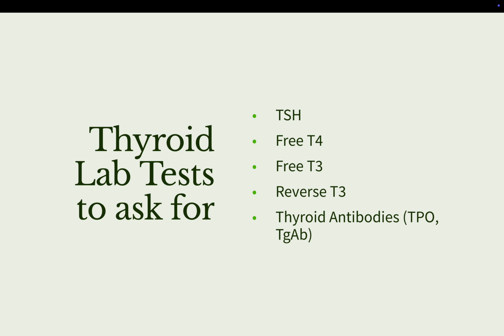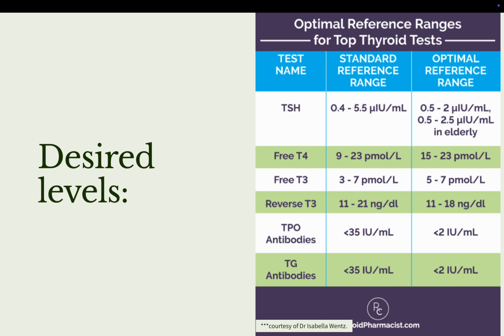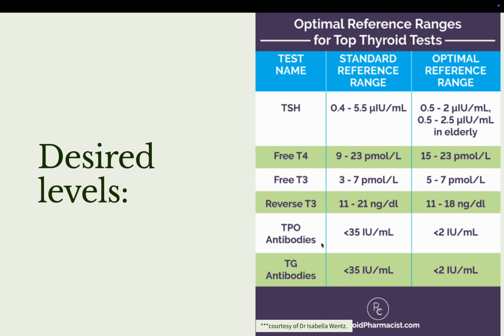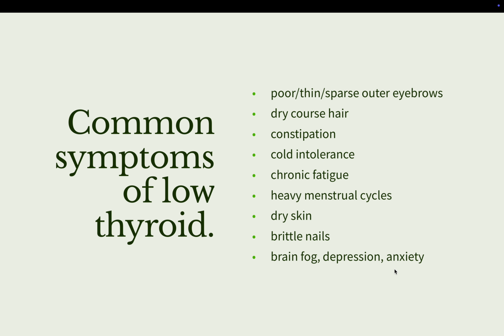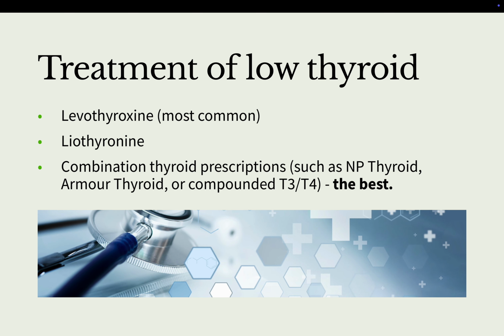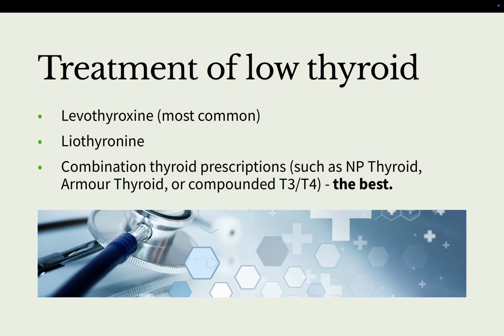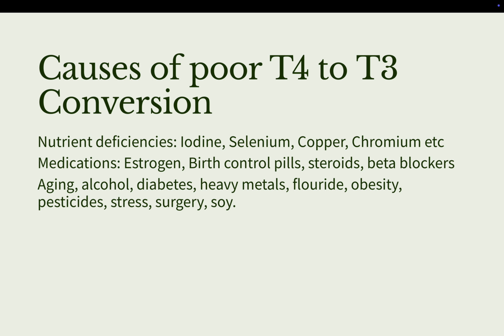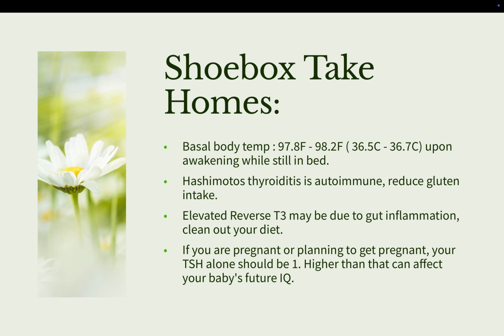Low Thyroid (Hypothyroidism): A Cheat Sheet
You feel your fatigue and/or weight gain is due to low thyroid but the doc says your thyroid labs are normal.  Well, are they? Here is a cheat sheet to self-assess and help you seek further assistance with this widespread problem.